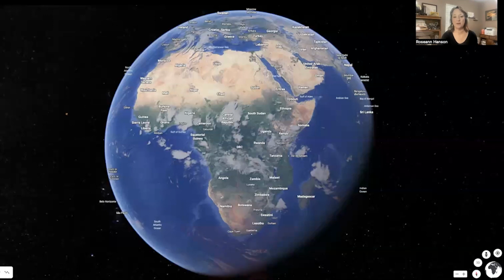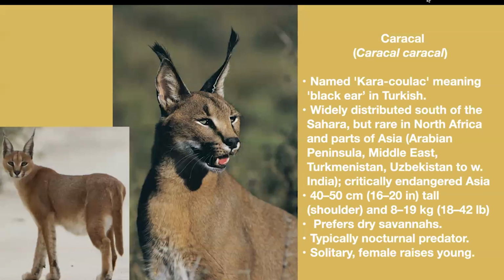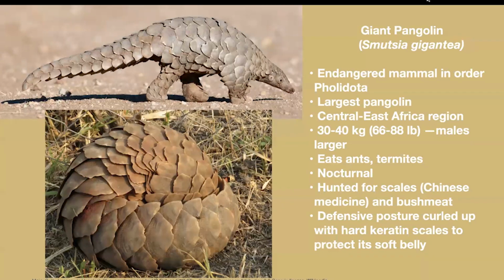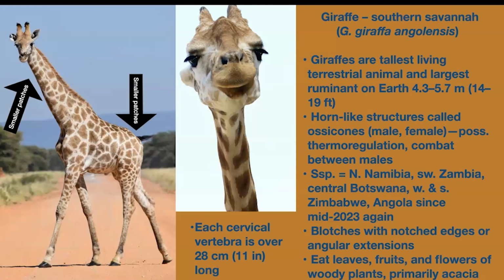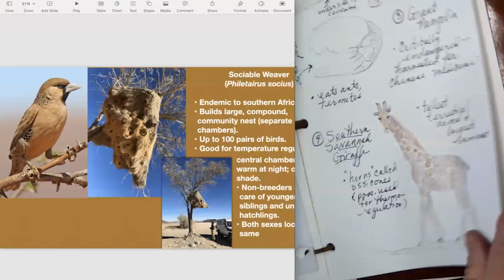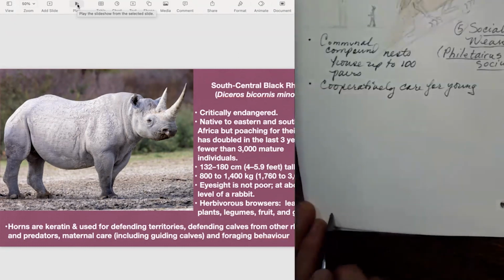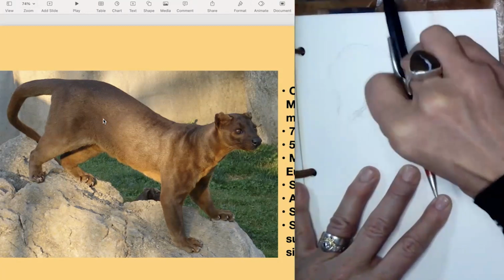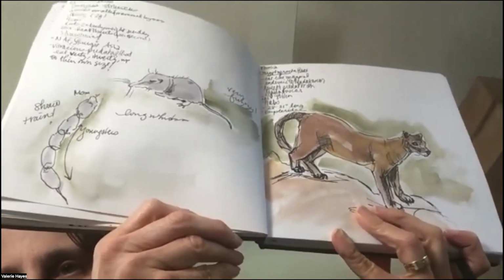Around World 80 Animals No 4 Africa Pt 1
Based on my  series Around the World in 80 Trees  (in which we spent a year traveling around the globe by region and sketching interesting, weird, iconic, or beautiful trees and tree-like plants), this is a new series based on animals—we’ll travel the world and learn as much natural history as we can, plus master the art of quickly sketching birds, mammals, monotremes, and more!

No. 4: Africa (Part 1)

For static images of all our animals and a lot of other resources (including links to all the other Around the World sketching series), please